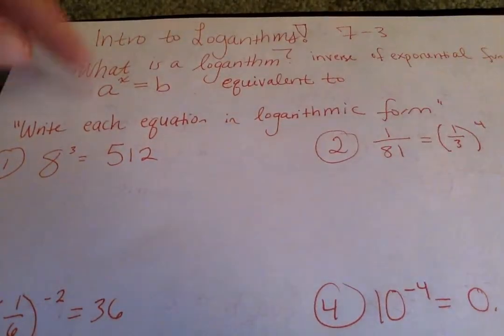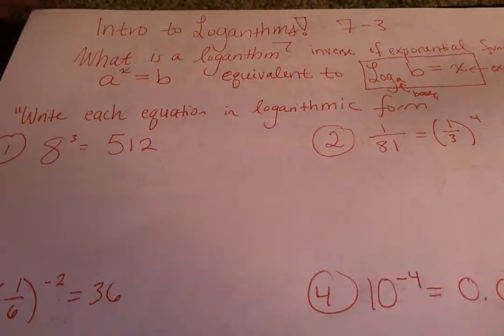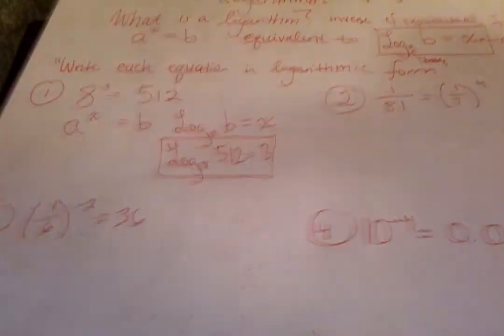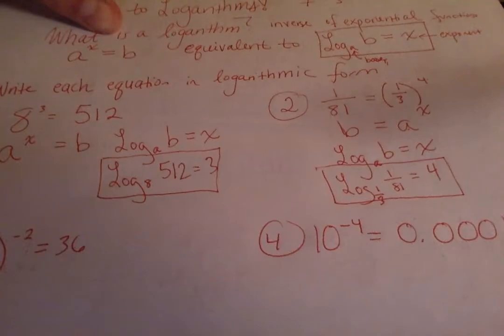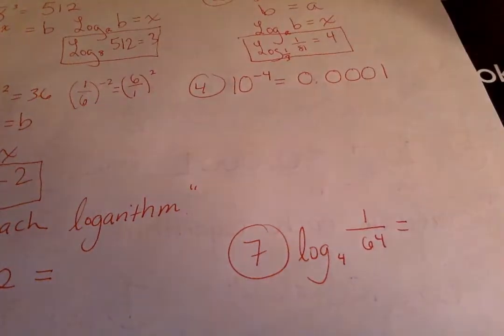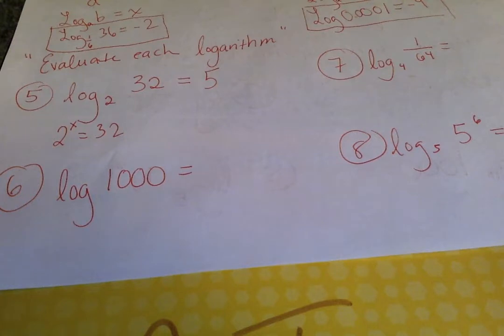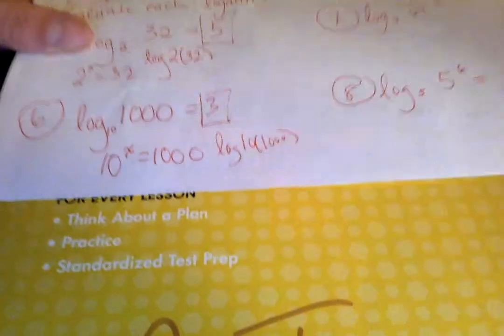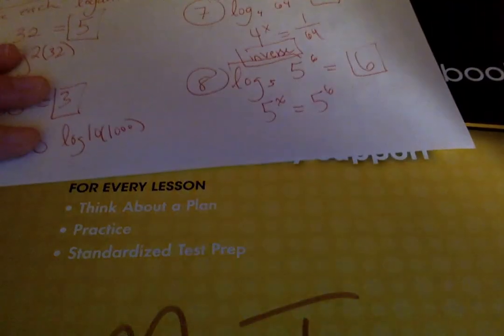Intro to Logarithmic Form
OLT Algebra II